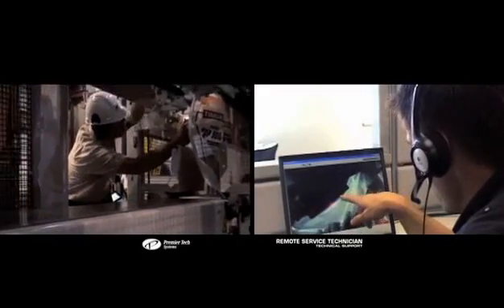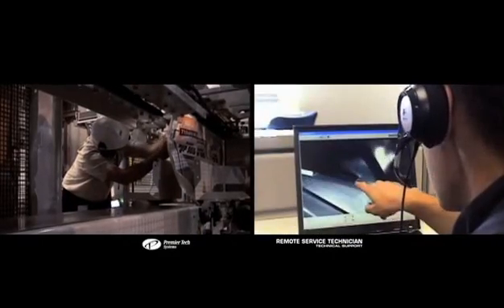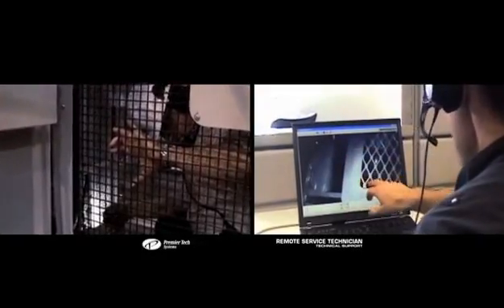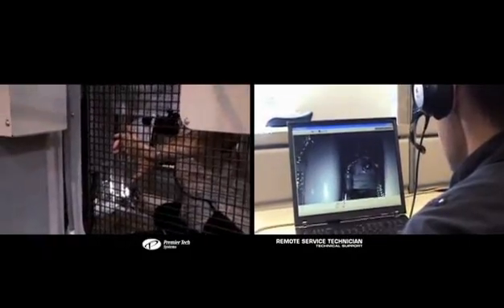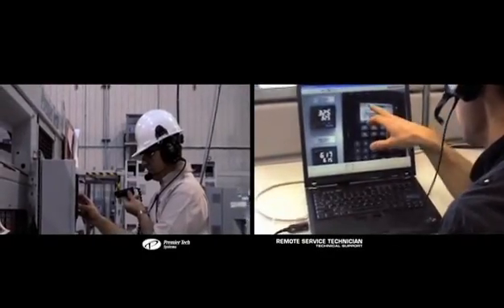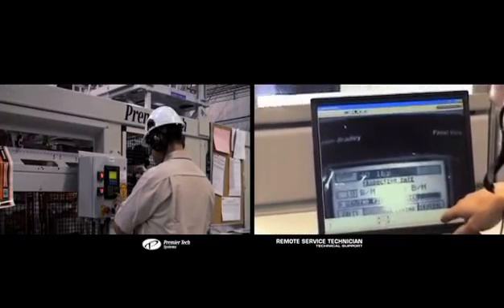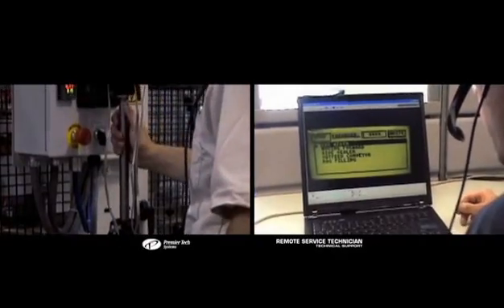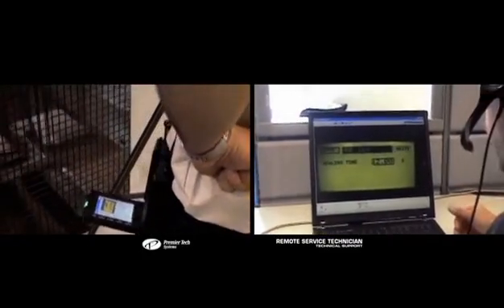AudiSoft Technologies - Remote Assistance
Remote assistance using the Frontline Communicator